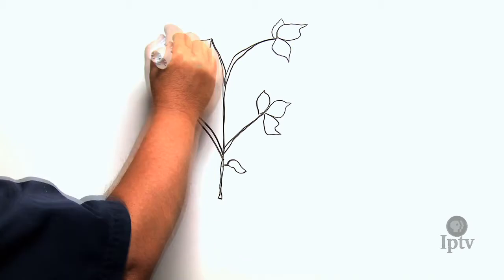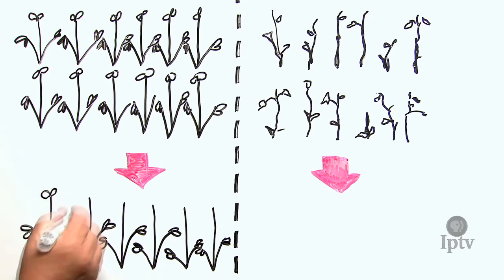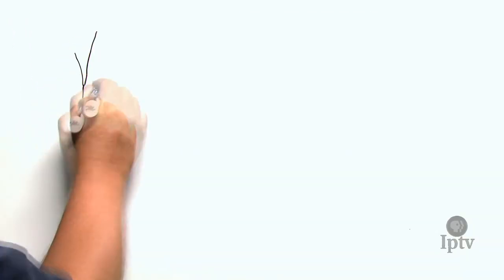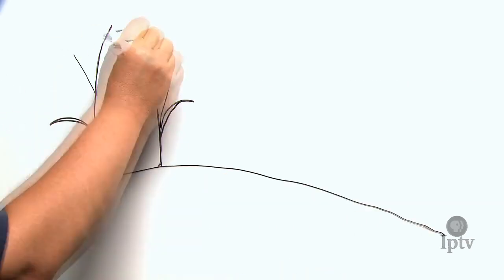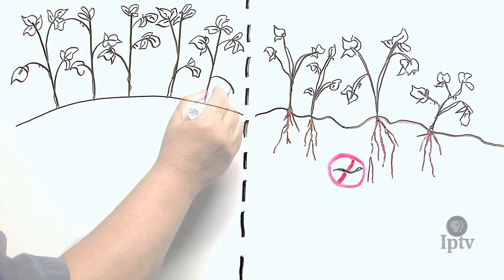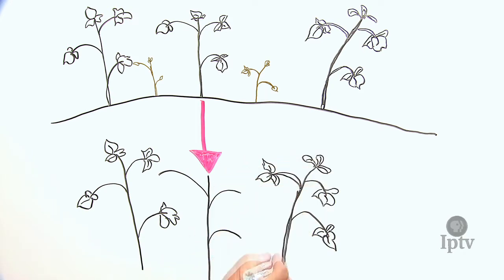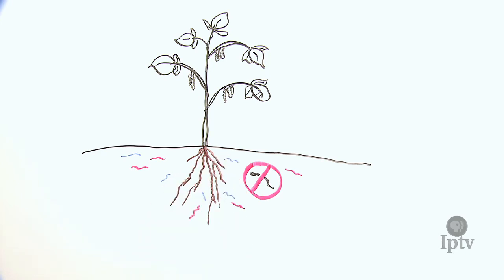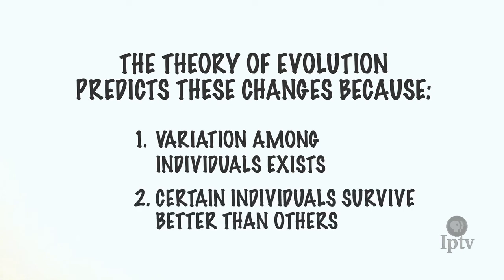Evolution of Soybean Cyst Nematode (SCN) Resistance in Soybean Plants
Soybeans are an extremely important crop throughout the world. Just as soybean plants have evolved, the soybean cyst nematode (SCN) population continues to adapt.

This video was produced by Iowa Public Television in association with Iowa State University of Science and Technology.

Explore a free, online interactive case study that incorporates scientific concepts such as natural selection, adaptation, inheritance of traits, integrated pest management and nematodes.